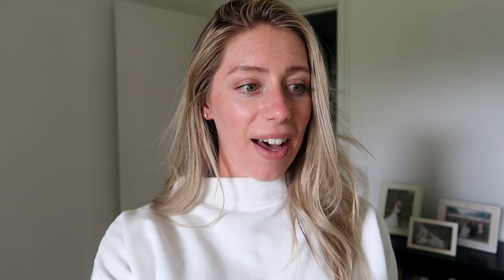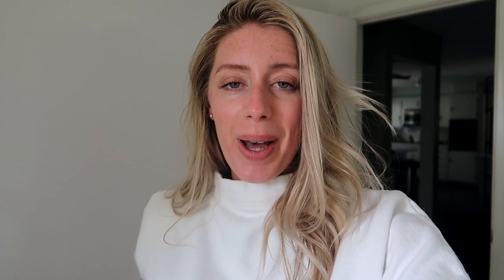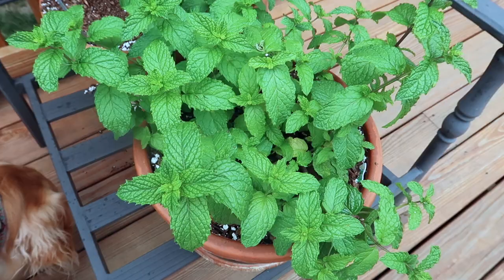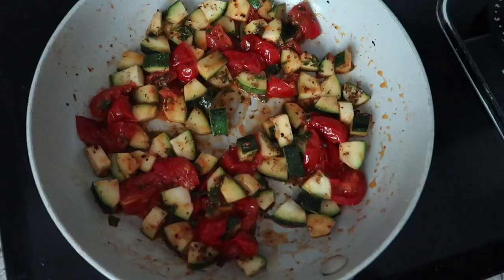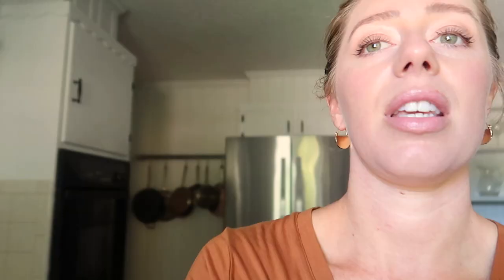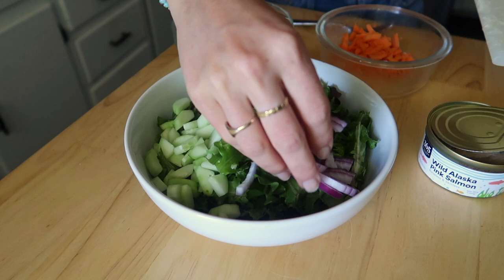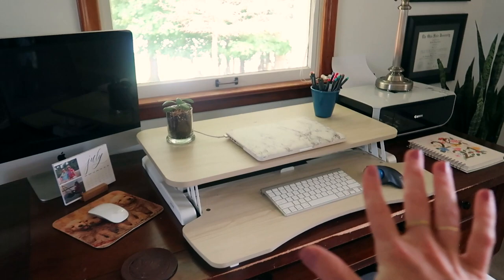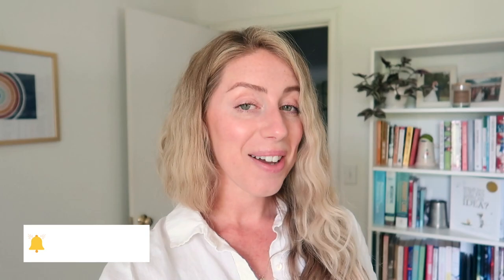VLOG 🍅 Mediterranean Diet Lunch Recipes, Simple Cooking Tips, Office Updates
Hi Friends! I'm taking you with me through the process of trying out some new Mediterranean Diet lunch recipes that are healthy, simple, and helped me try some new flavors! Hope you enjoy the vlog!

Resources 👇
Greek Omelet Recipe:

I’m Jordan, and I’m a lover of all things holistic health and wellness. I upload weekly videos about:
Eating healthy, nutrient dense foods, that balance blood sugar
Meal planning, cooking, recipes, nutrition, holistic health
Women's health, hormone balance, PCOS, amenorrhea, anxiety/stress,
and life as a health coach + Nurse Practitioner!